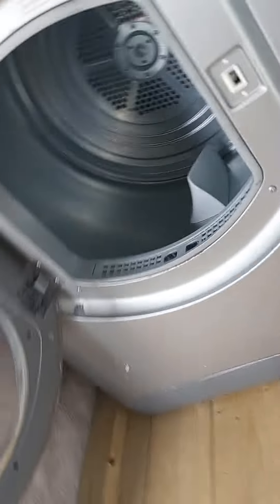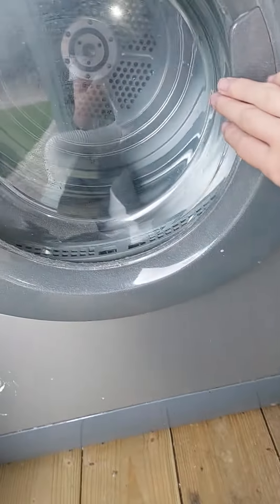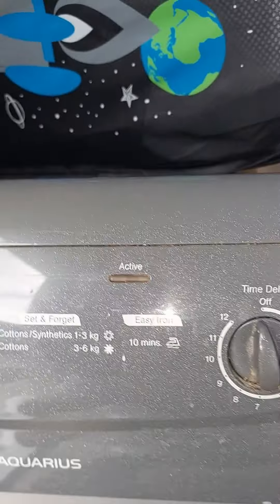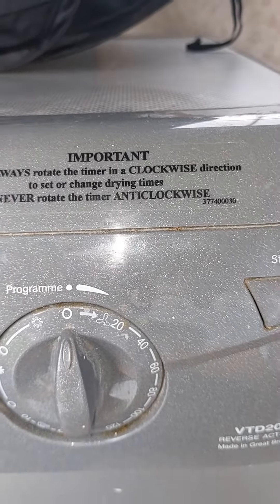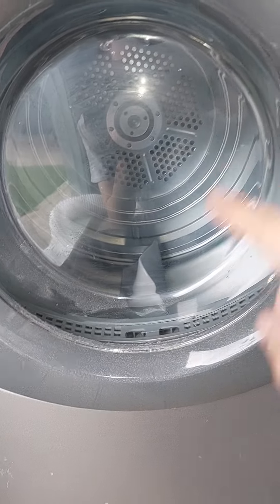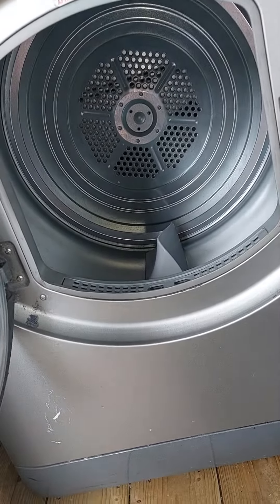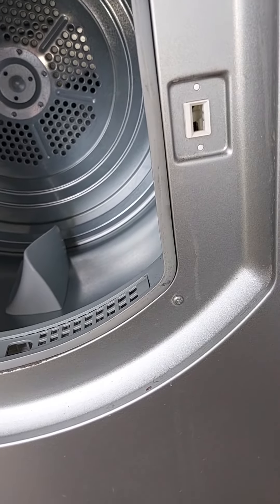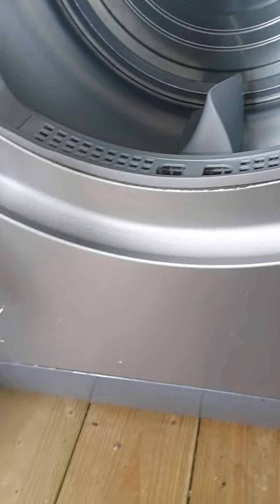hotpoint aquarius vtd20 tumble dryer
I will be uploading a video of this dryer running befor it broke